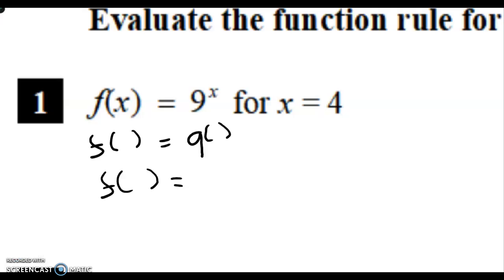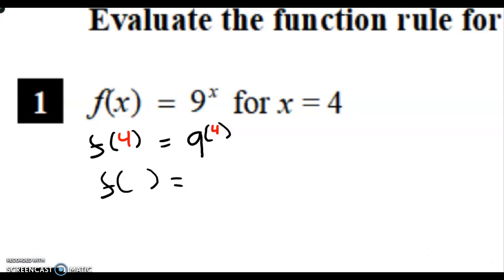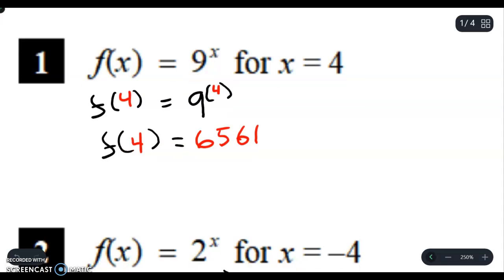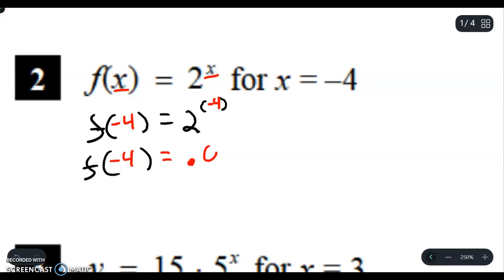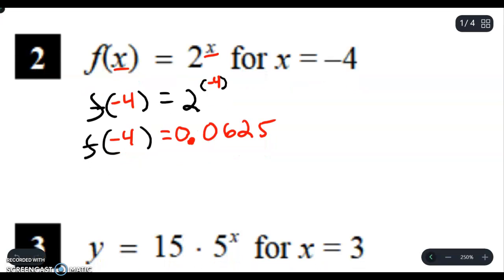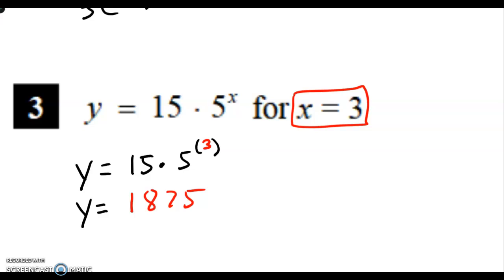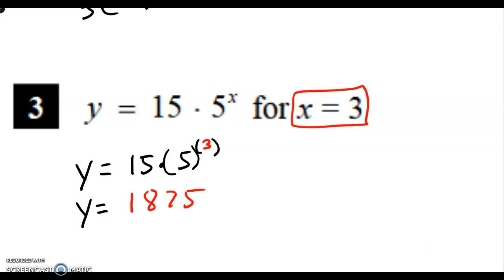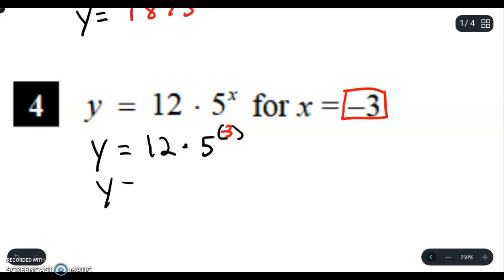evaluate exponential functions